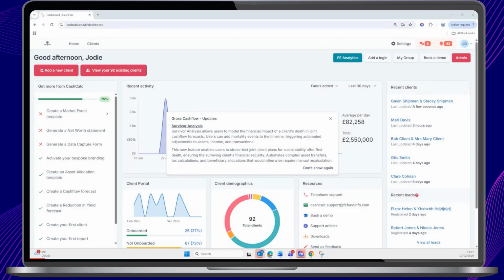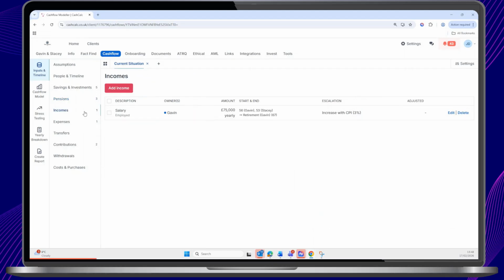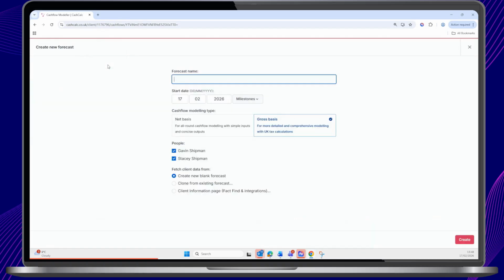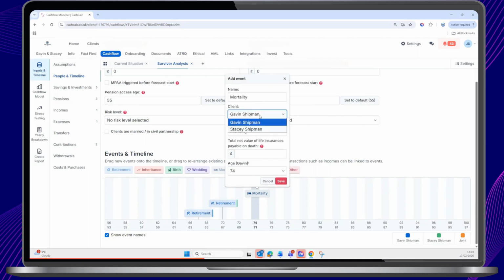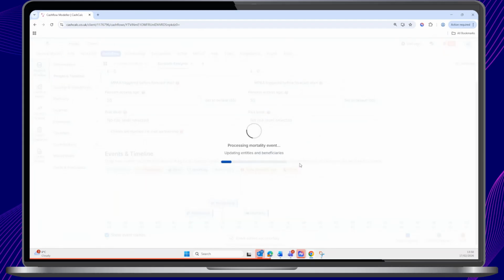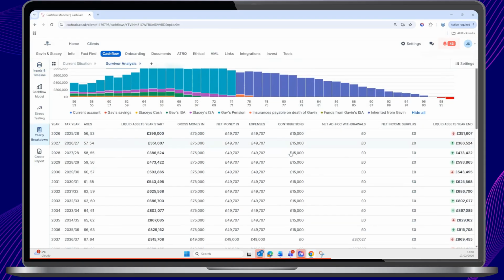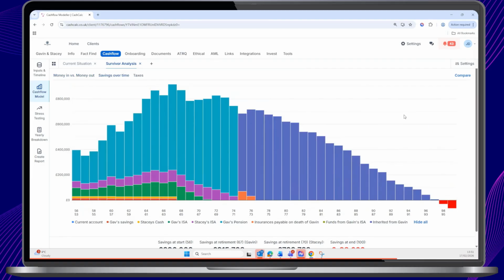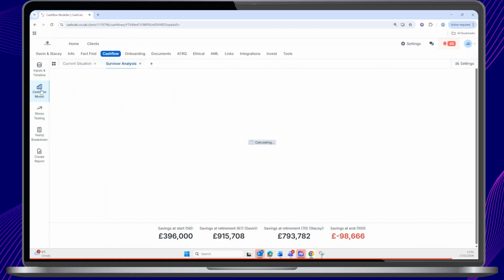FE CashCalc: Mortality Event walkthrough